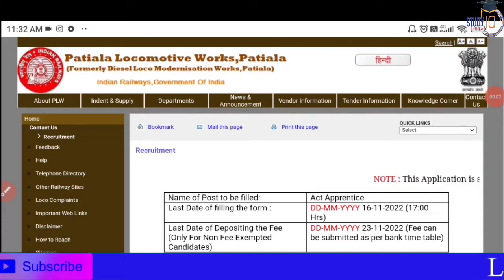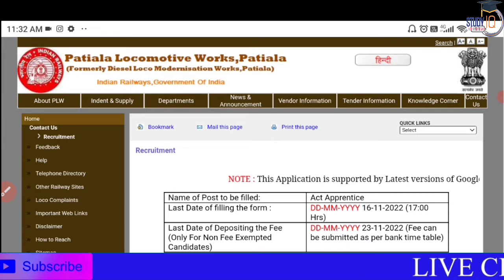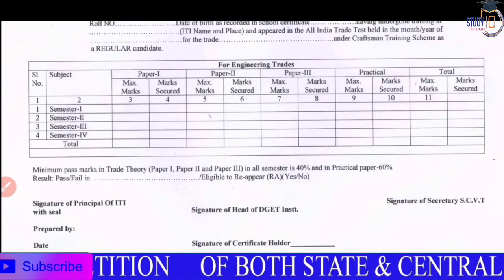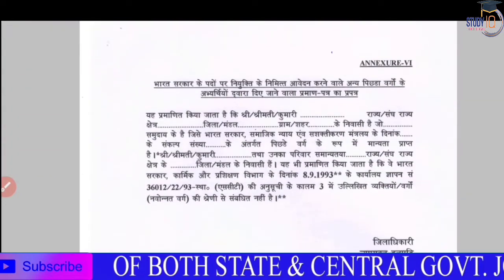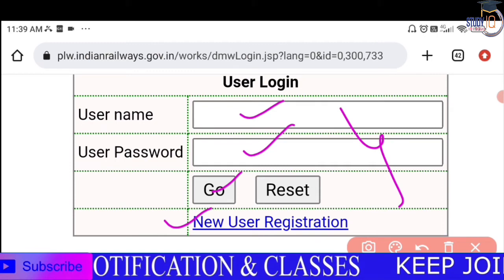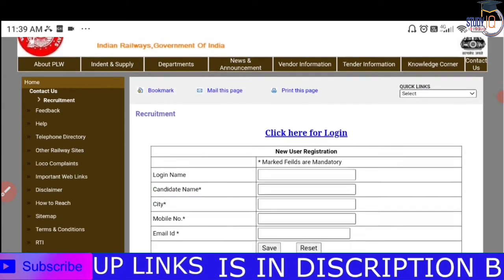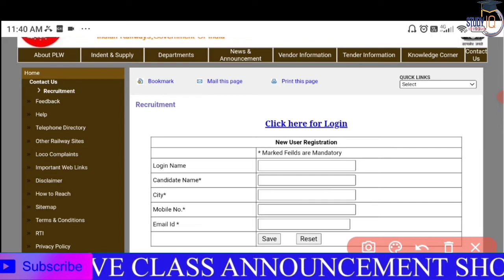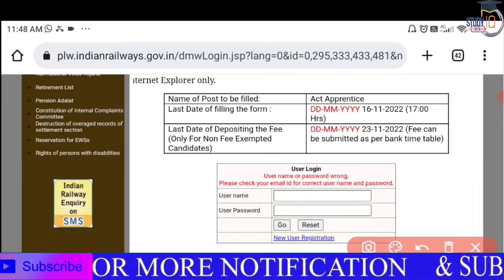How to Register PLW || Apply online plw || Patiala Railway Apprenticeship Notification Out 2022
How to Register PLW Apply online Patiala Railway Apprenticeship Notification Out 2022

Links to find 👇👇👇
Notification:
Application:

Thank for visit.